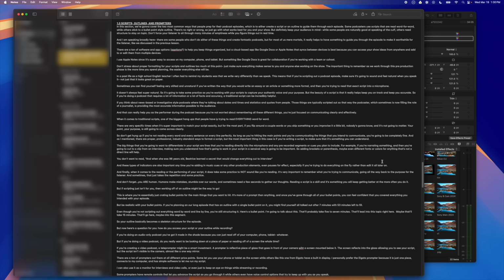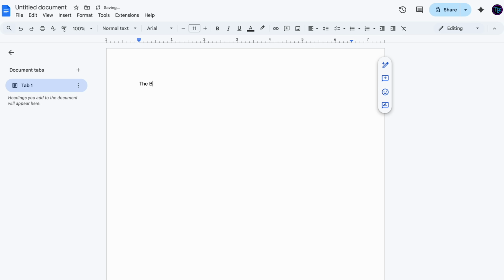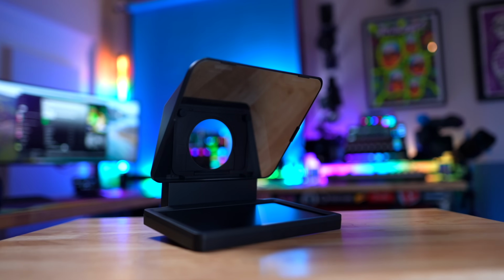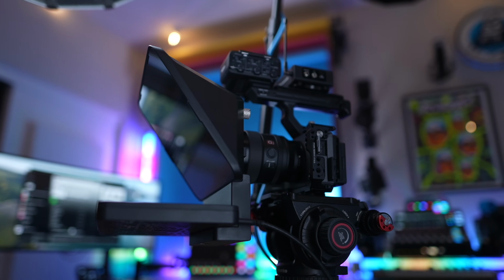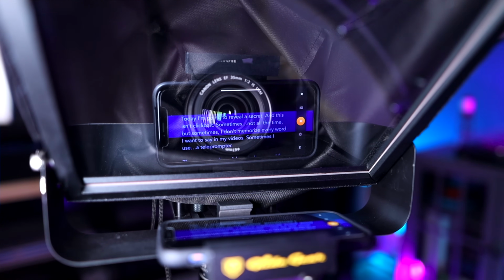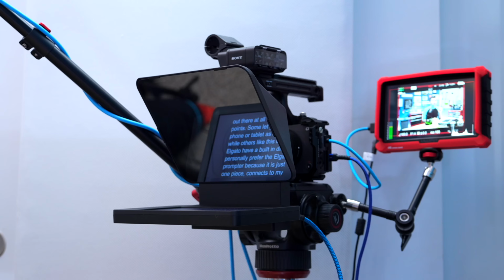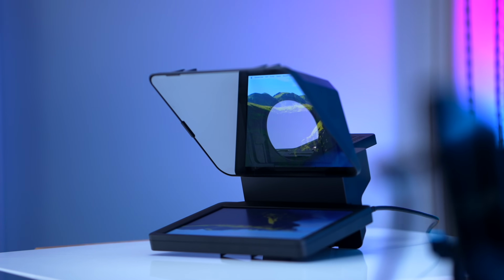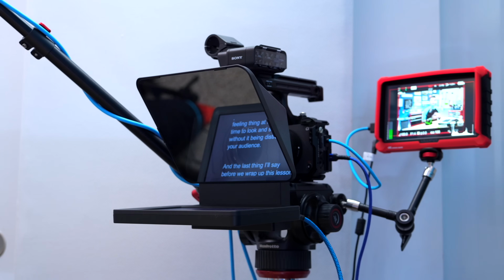Scripts vs. Outlines: Which Is Best For Your Podcast?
Scripts vs. Outlines– what's the difference and which is best for you? This video covers both planning tools along with the basics of how a teleprompter can help you keep things on track.

A huge thank you to Buzzsprout for sponsoring this video and helping to make podcasting hosting simple. Use this link to start podcasting today

🎙️ Featured Equipment:
•Colorful XLR Cable (Amazon)

⏱️Chapter Markers:
0:00 - Script & Outline Basics
0:50 - Simple Free Software Options
2:55 - Buzzsprout Sponsor Segment
4:14 - It’s Actually Worth The Time To Script/Outline!
5:27 - Using A Script
9:48 - Using An Outline
11:08 - Using A TelePrompter
14:45 - Use The Best Tool For YOU

Episode 460: Scripts vs. Outlines for Podcasting: Which Is Best?